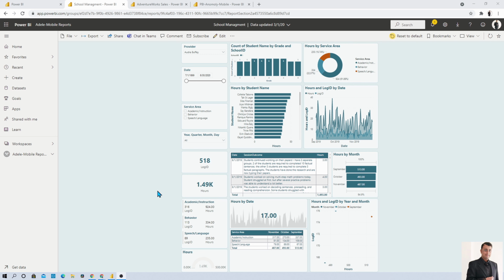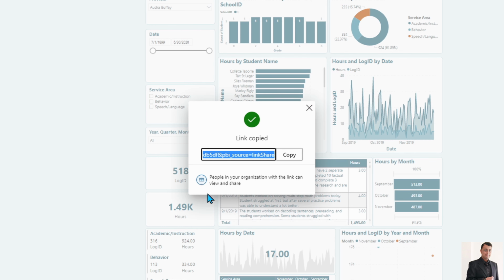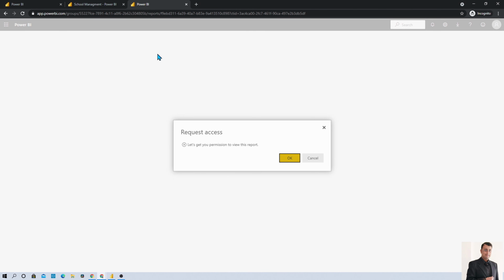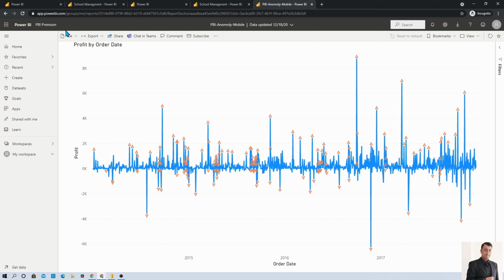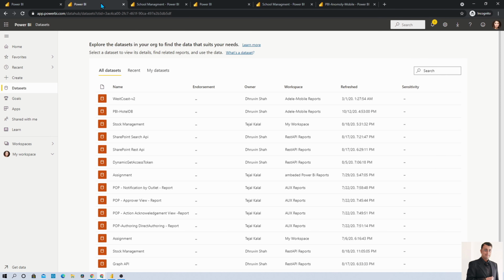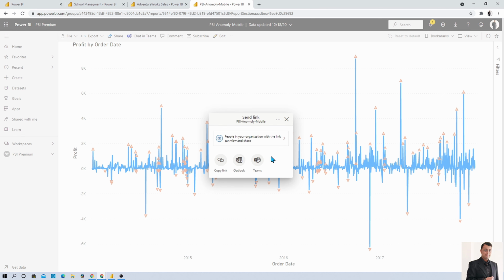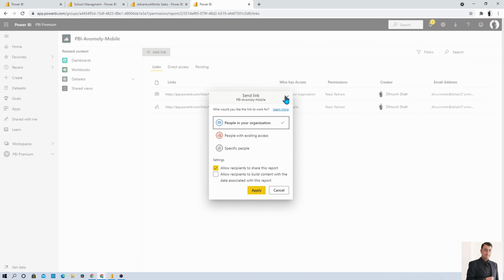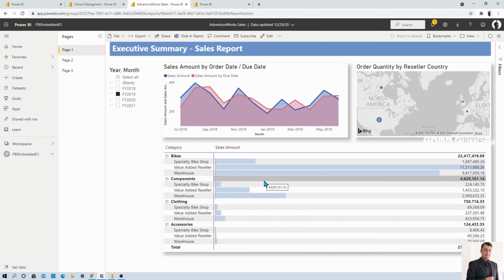New Sharing Experience for Power BI Reports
During this session, I’m going to talk about new Sharing capabilities launched by Microsoft this month. Now, we can share reports via the link using this new sharing experience. Earlier with the older experience, we were only able to provide direct access to the report. Now, with this new sharing experience reports can be shared via the link in addition to direct access sharing. These are the amazing capabilities that we will talk about today in our session. We will discuss A-Z everything about this new sharing experience. We will see how we can send a link using different available options and different settings options provided within Power BI Service.

The overall session covers the information about how to copy or share links to a report, different link settings with permission management, and the tenant setting we need to consider to leverage this capability. At this moment this new sharing experience is only applicable for Power BI Reports. Microsoft is planning to have these capabilities across paginated reports, datasets, and dashboards in the upcoming future.

So, now let’s get started and share our Power BI Report in detail. We will cover the following concepts:
1 How to Share Power BI Report?
2 Direct Access to Power BI Report
3 Enhanced Sharing Experience for Power BI Report
4 Which License do we need to share Power BI Report?
5 Permission Management for Power BI Report
6 Share Power BI Report using Links

Chapters:
00:00 Start
01:15 Overview about new Sharing Experience
02:05 All you should know about New Sharing Experience
03:50 Share Report with People in your Organization using Link
05:40 Share Report with Existing Access using Link
08:26 Share Report with specific people using Link
09:35 External and Guest Access
10:46 Link Settings
11:14  Allow recipients to build content with the data associated with this report
13:56 How one can use the dataset with build permission?
14:25 Manage Permissions for Link Sharing
15:16 How to revoke existing Shared Link for Power BI Report
16:14 Advanced Option for managing Permission
17:15 Different Tenant Settings
19:48 Subscribe